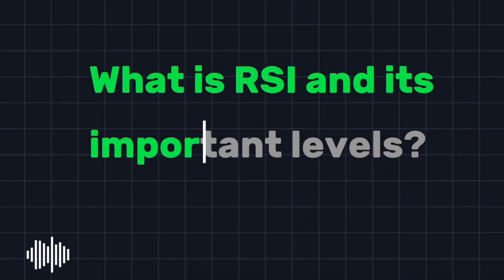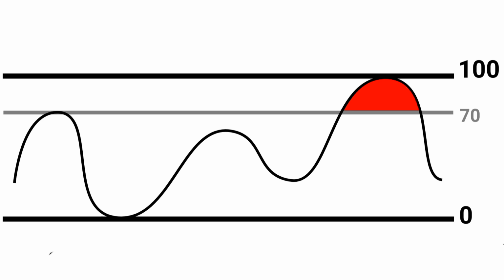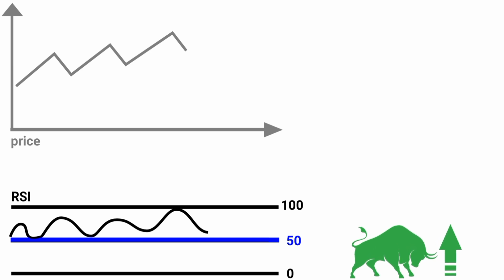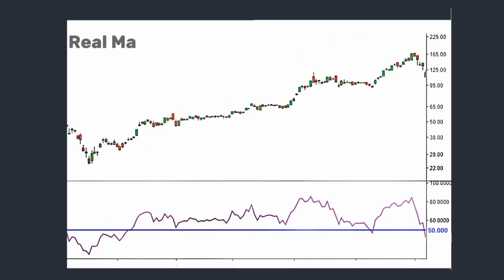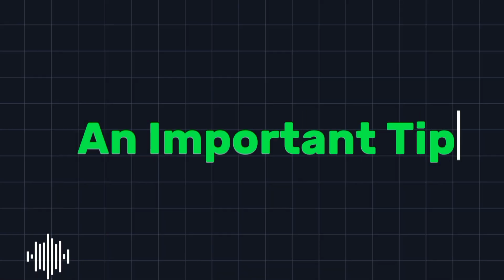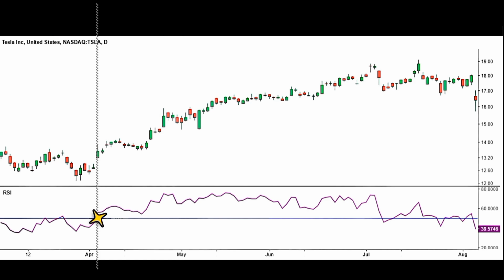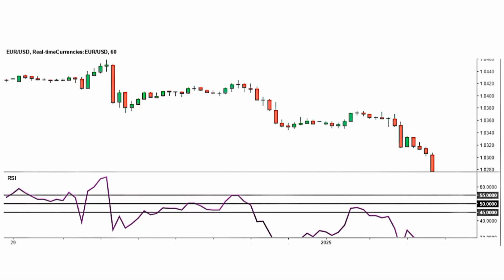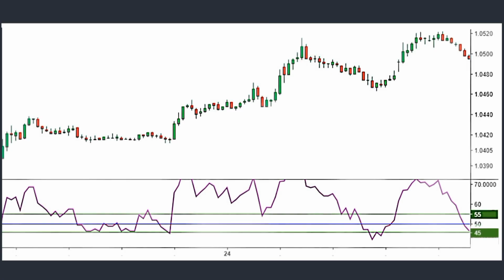RSI 50 Level Secret Revealed: Bullish, Bearish, or Range-Bound? | ep 8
RSI trading | ⭐️ *RSI 50 Level Explained: Trend or Range?* 📉

✅ Above 50 → Signals something interesting... 👀
✅ Below 50 → Could mean a big shift! 🔥
✅ Around 50 → A tricky zone you MUST understand! ⚠️

Understanding *RSI 50 breakouts* can improve your trading strategy by confirming *trend direction, reversals, and range conditions* . Watch till the end to learn how to use *RSI 50 as a powerful trend filter* !

Whether you're a beginner 🧐 or an experienced trader 🧠, this tutorial is designed to level up your technical analysis game. Watch now to unlock the secrets of RSI and  *maximize your trading potential! *  🔑✨

🔥 If you’re new to our channel, make sure to watch the *previous sessions*  where we explained:

3. How to Identify Overbought and Oversold Zones? 👉

🎬 Chapters

00:00 Introduction to RSI 50
00:26 RSI review
01:12 How to use RSI level 50?
01:38 Two uses of the RSI level 50
02:16 An important tip